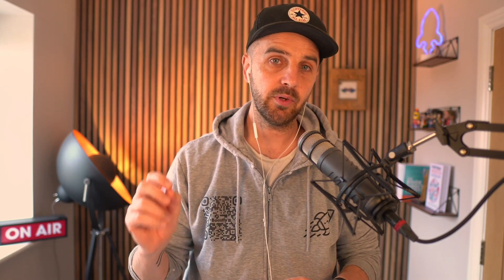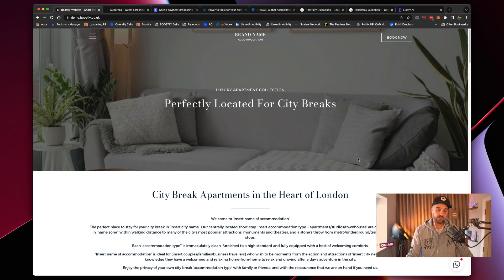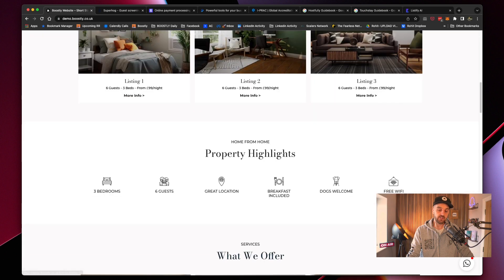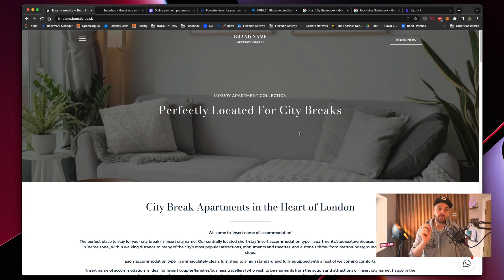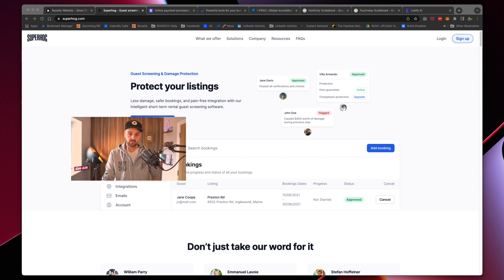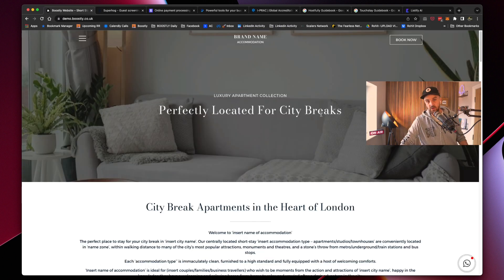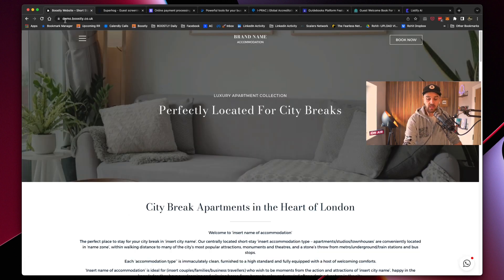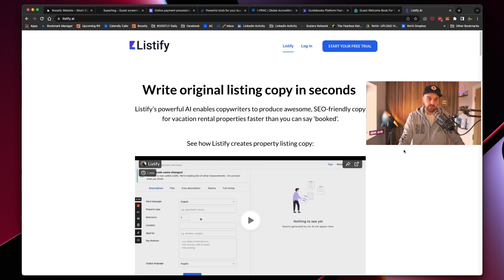How to build a direct booking business with less than 5 properties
Welcome to Boostly Podcast Episode 478. In this podcast I'm going to be showing you how you can create a direct booking brand without a PMS. This is ideal for start-ups with 1-5 properties who aren't ready to take the leap to a PMS yet.

Want to gain trust from your customers?

00:00 - Introduction
01:35 - How to get started with creating a direct booking website
05:04 - Breaking down the key aspects of your website
08:06 - How to take booking enquiries
11:32 - Use an accreditation to gain trust
13:41 - A recap on having a direct booking brand without a PMS
15:07 - Use Listify to help create your listings

*** FREE RESOURCES ***
Get the latest hospitality marketing tips and advice that will help you increase your direct bookings straight to your phone